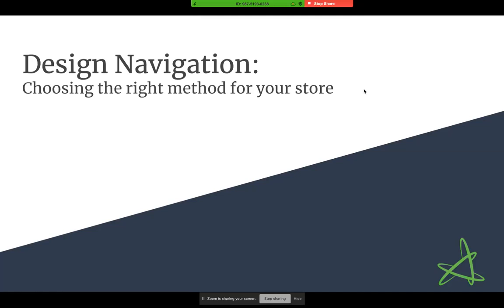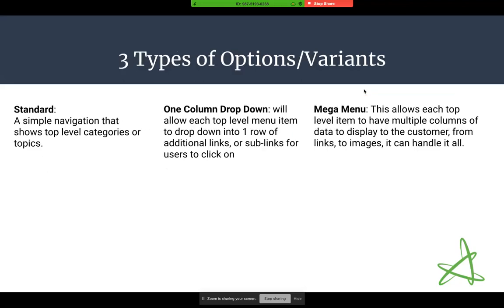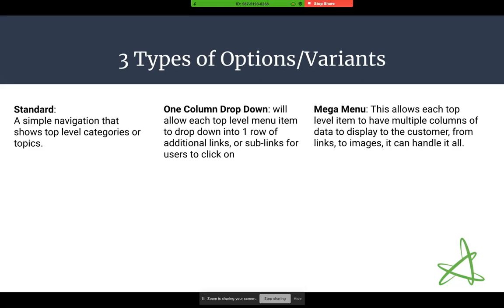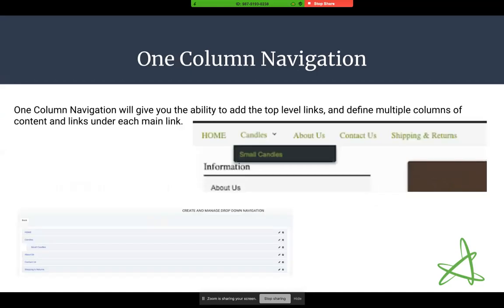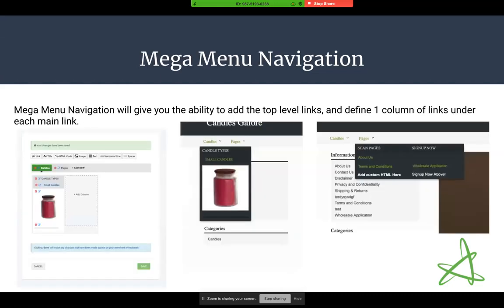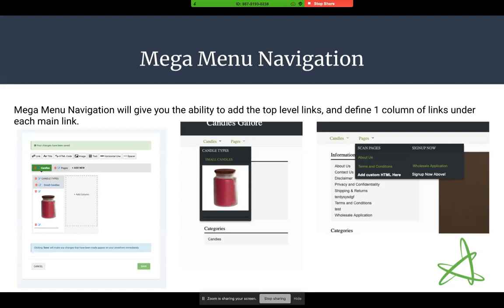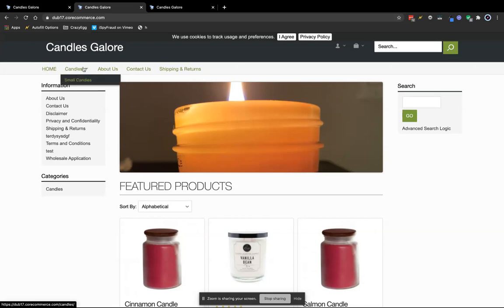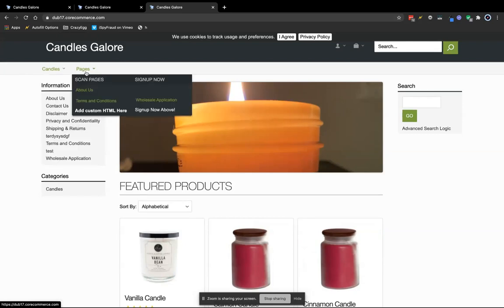Design Navigation: Choosing the right method for your store